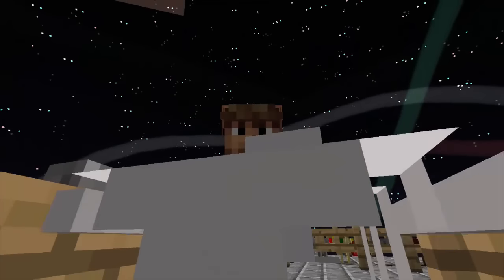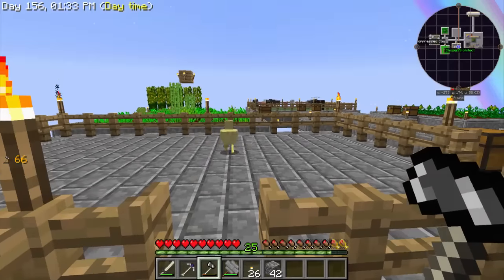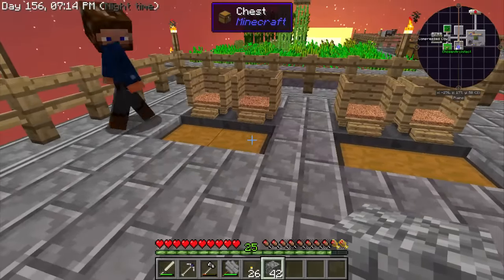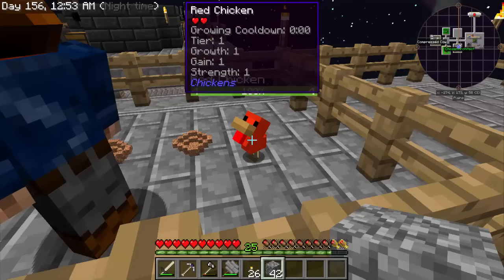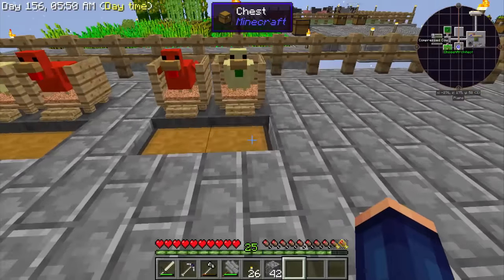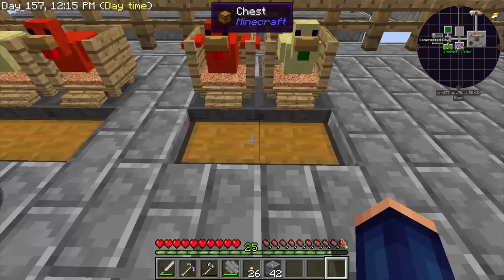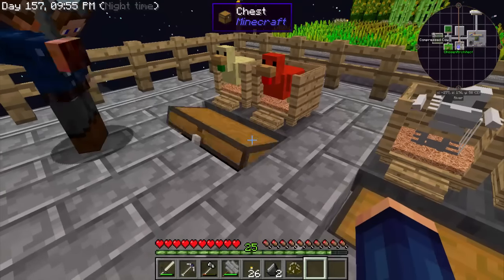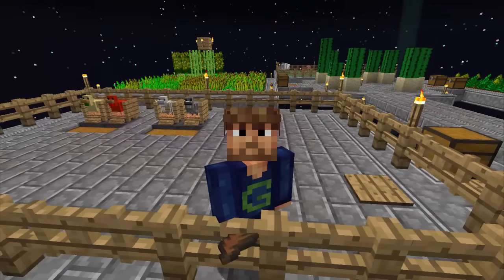Ep 10 / Chickens Part 2 / Sky Factory 3.0 / FTB / Minecraft / Tutorial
Episode 5 - Part 2 of the Hatchery Mod (Chickens)  We had our Guest, ChosenArchiteh return and he helps me get the hatchery mod really going!